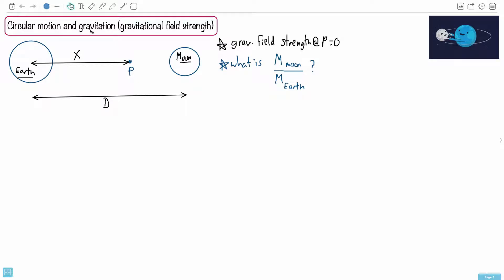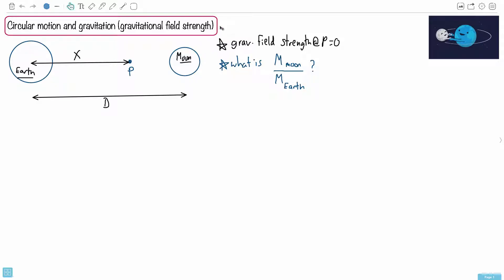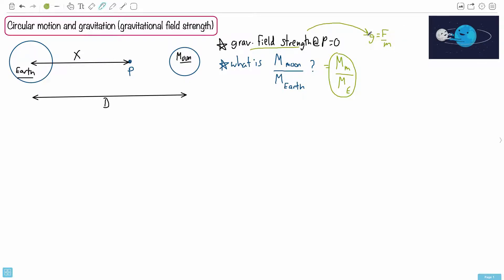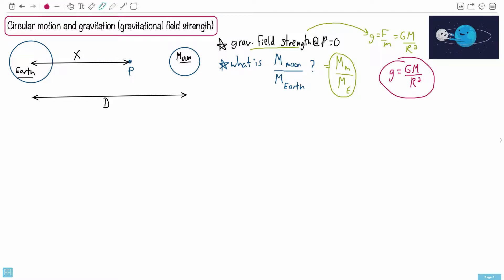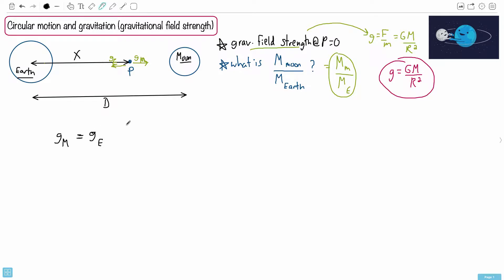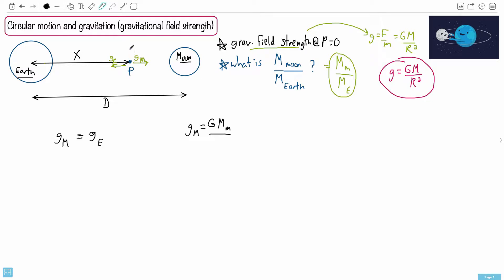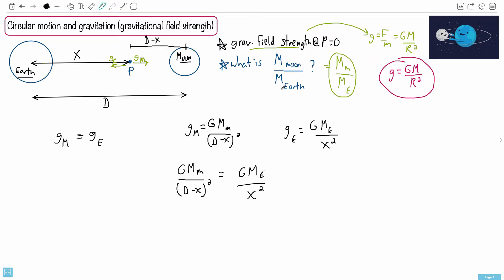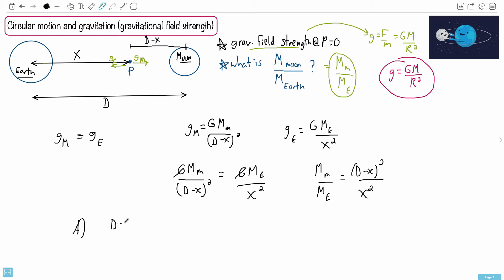Question 19 — IB Physics HL — May 2017 TZ2 Paper 1 — Past IB Exams Solutions